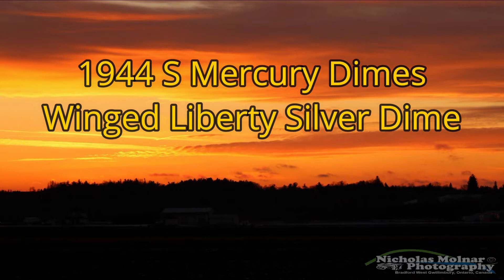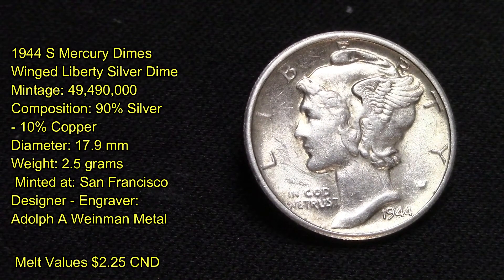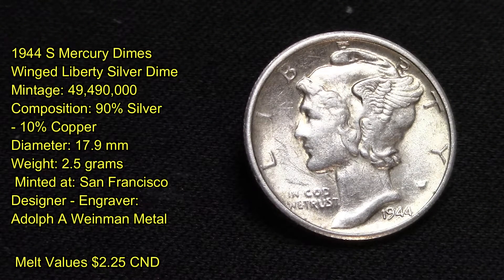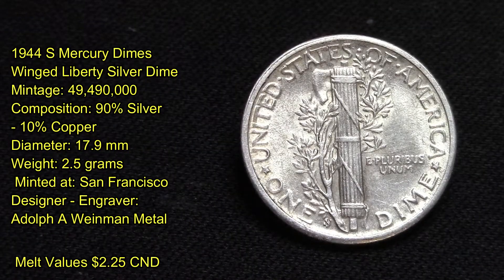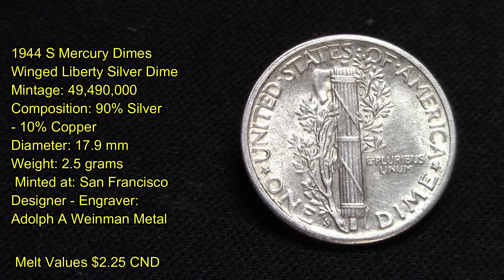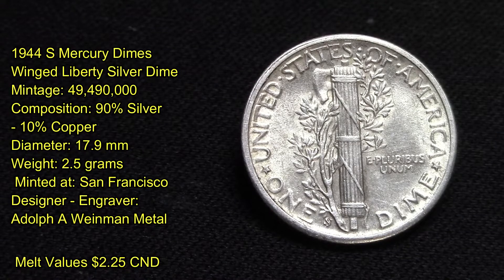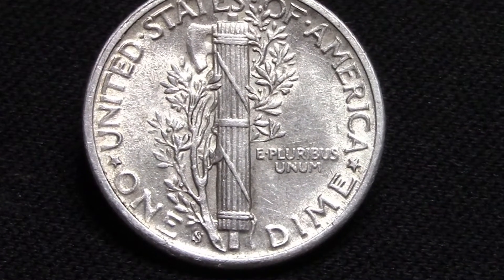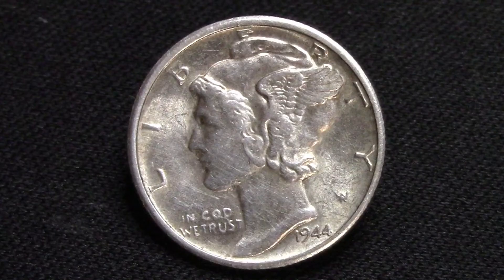1944 S Mercury Dime United States Silver WWII 10 Cent Coin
1944 S Mercury Dime  United States Silver WWII 10 Cent Coin